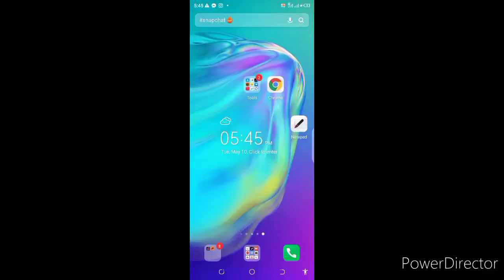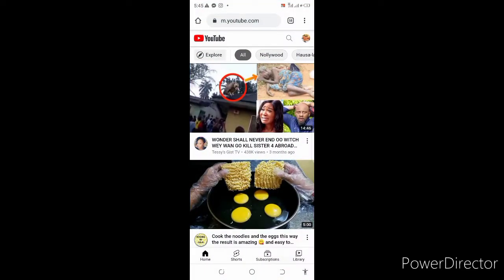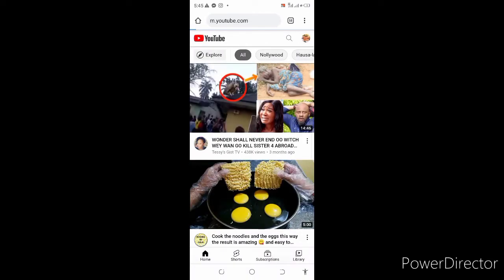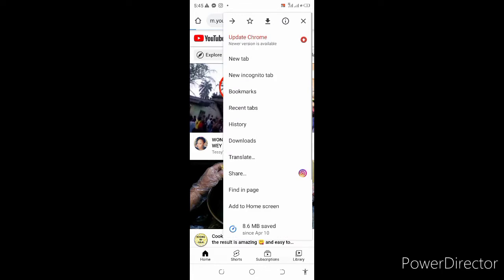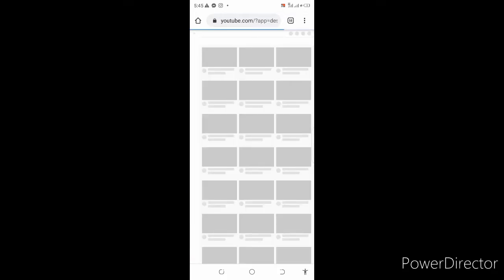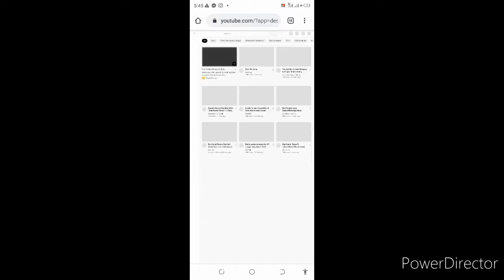How To add another YouTube channel to your YouTube account using your phone or laptop